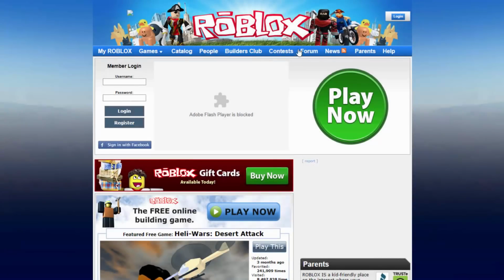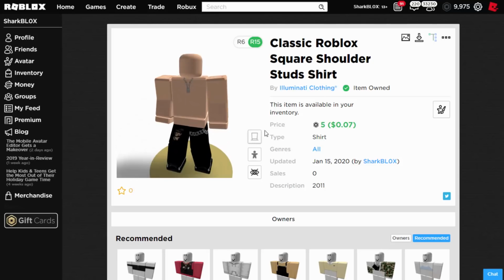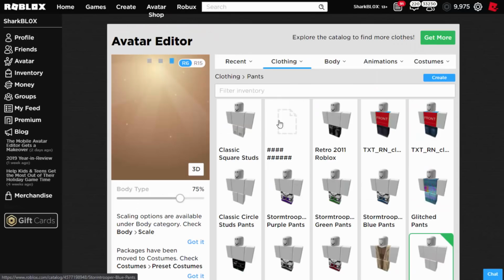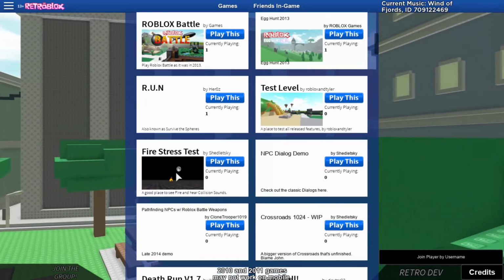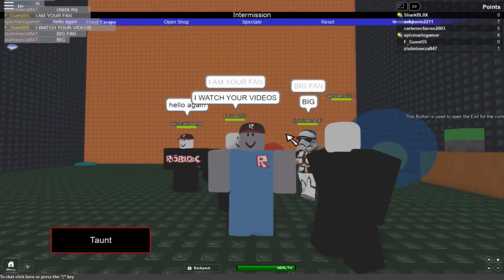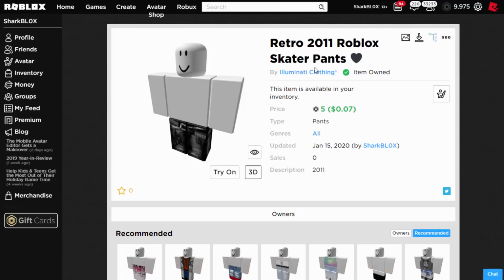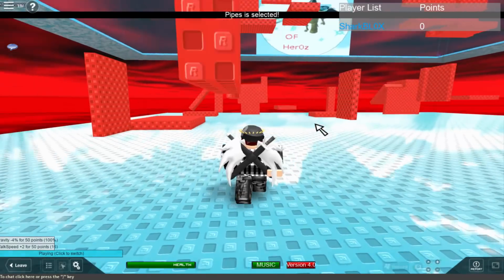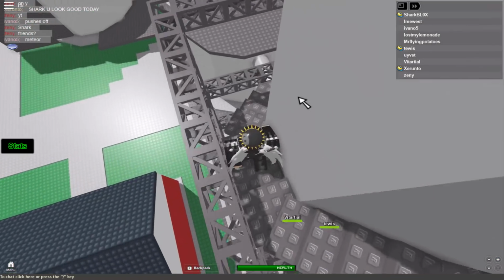How To Play 2011 Roblox In 2020!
How to play 2011/2012/2013 Roblox in 2020!